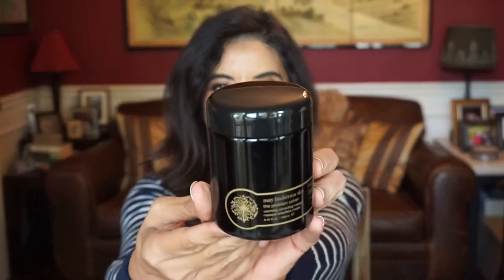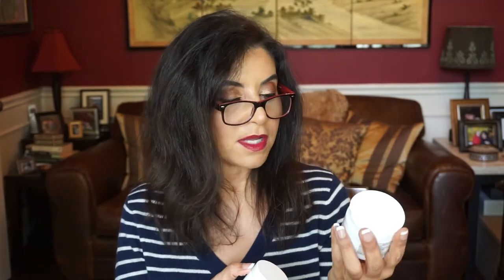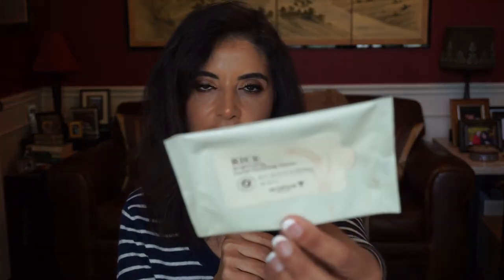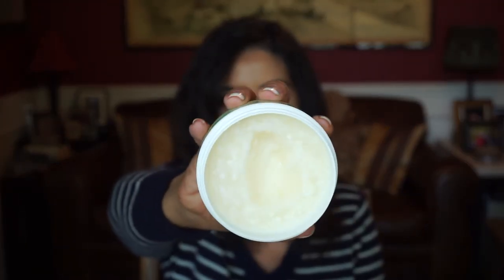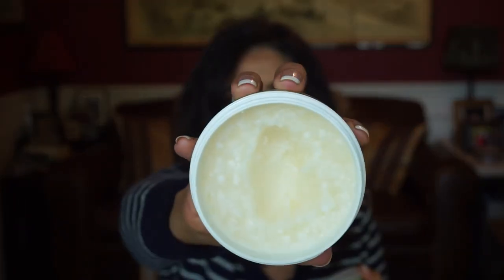March Empties 2018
Hi everyone!  Here are the products I finished in March,  my empties.  Lot of good things and a couple that didn't work out.  Enjoy!!

Products mentioned:

May Lindstrom the problem solver
Huxley Secret of Sahara Toner
Sunday Riley Martian Toner
Fresh Sugar Face Polish original & travel size
Cane+Austin 30% Miracle Pads
PTR Un-Wrinkle Peel Pads
Shiseido Facial Cotton Pads
Dr. Dennis Gross Ferulic+Retinol Triple Correction Eye Gel & sample
Skinceuticals AOX Eye Gel
Shiseido Benefiance Eye Mask
Rodial Pink Diamond Lifting Mask
Innesfree masks
Blossom Jeju 2 step Mask
Flora-py Face Mask
Too Cool For School Pumpkin 24K Mask
Dr. Jart+ Pore Minimalist
111Skin Rose Gold
Starskin Mask
Rice Brightening makeup wipes
Fresh Black Tea mask
Fresh Lotus Youth Preserve Rescue mask
DE B-Hydra Hydration Gel
Tatcha The Water Cream
Dr. Dennis Gross Alpha Beta Peel
La Mer Soft Cream Moisturizer
Josie Marin Whipped Argan Oil Face Butter
Skinceuticals Triple Lipid Restore 2-4-2
Natura Bisse Essential Shock Cream
Tinkle Face Razors
Fresh Sugar Lip Treatment
Lancome High Definition Mascara
Benefit Ther're Real Mascara
Eyeko Liquid Eyeliner
KVD Tattoo Liner
May Lindstrom the pendulum potion
Pixi Nourishing Cleansing Balm

Just in case I can't do the video in time for the Sephora VIB sale, here are the dates and codes

April 13-16, 2018 and April 20-23, 2018